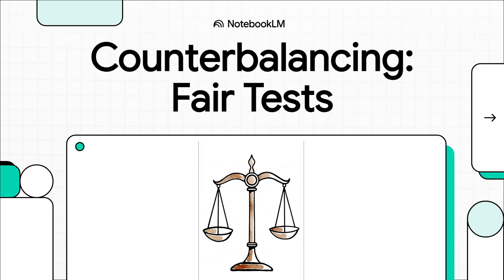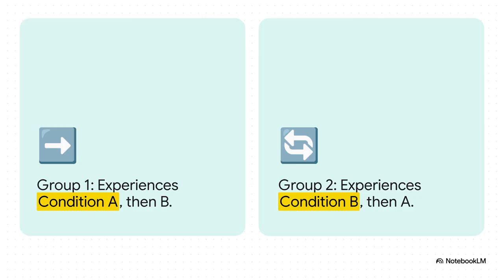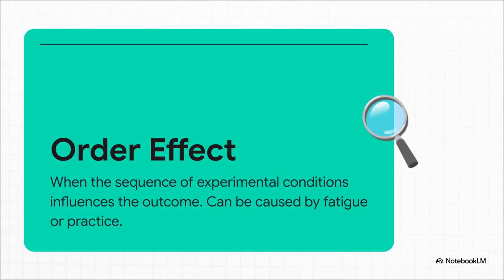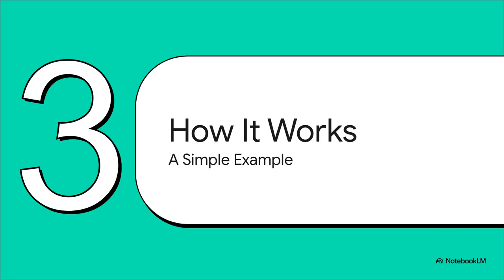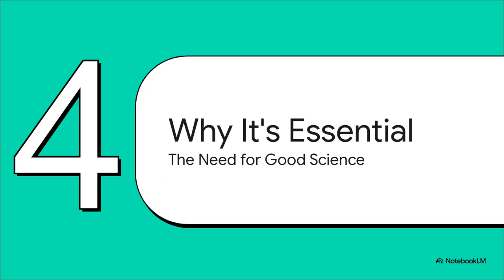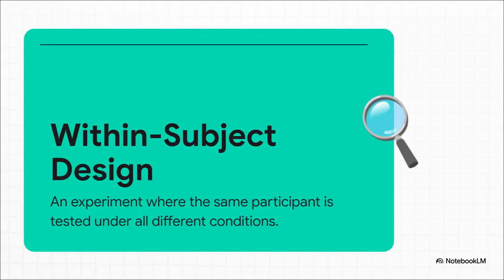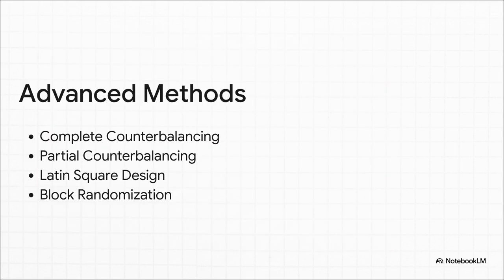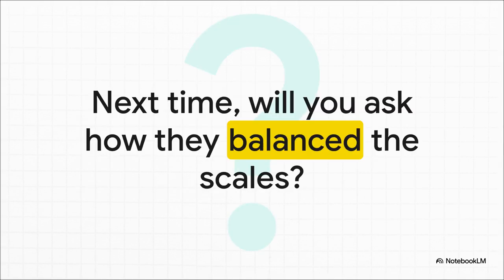Counterbalancing Fair Tests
This video clearly explains the concept of counterbalancing, an essential method in psychological experiments.
What are order effects? Why does simply changing the order of tasks reduce bias?
Using real experimental examples and relatable everyday analogies that even middle schoolers can understand, we walk you through this important design technique in an easy-to-follow way.

In this video, you’ll learn:

What is counterbalancing?

Types of order effects (practice effects, fatigue effects, carryover effects)

The risks of within-subject design

How counterbalancing is used in real experiments (complete & partial methods)

Key points that often appear on the Psychology Certification Exam